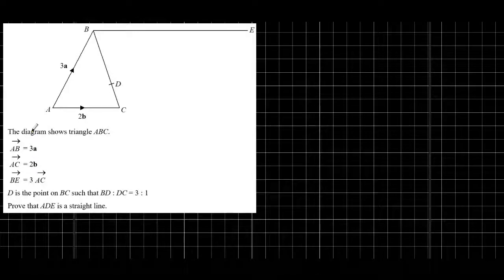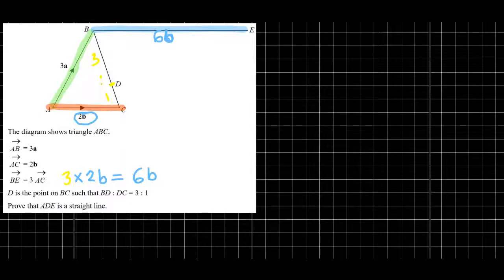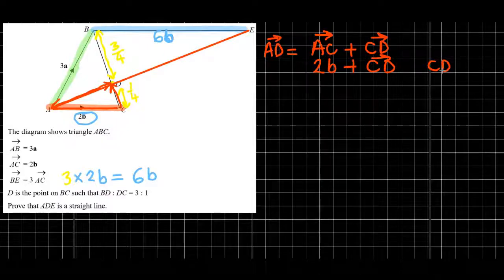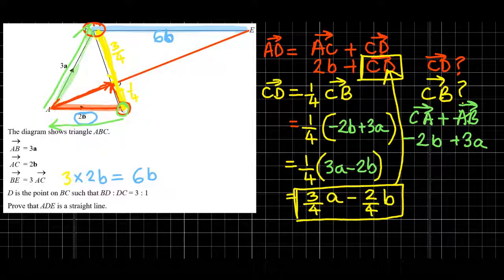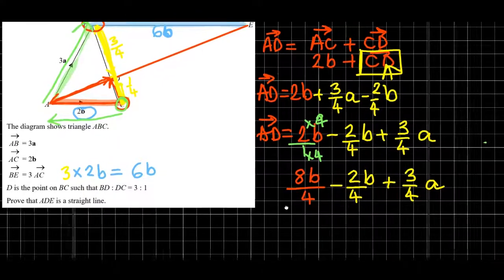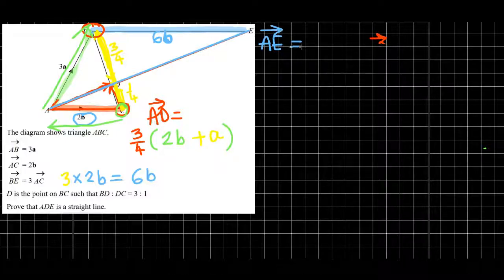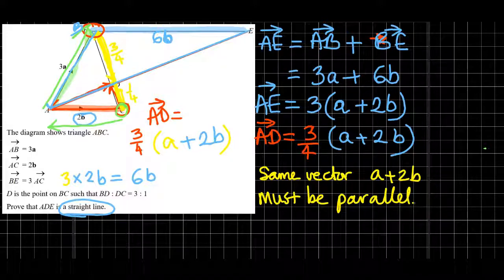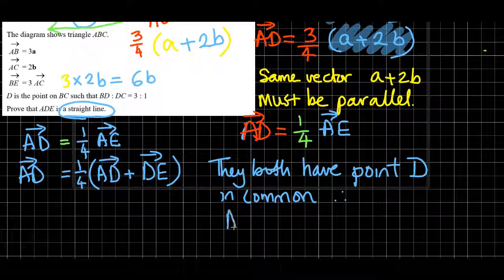Vector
Vector in maths